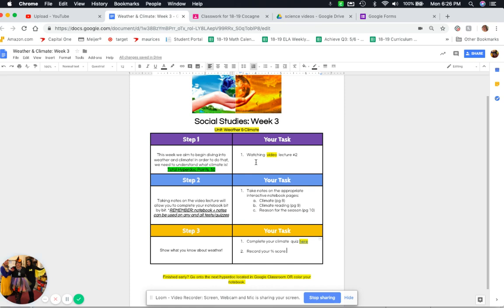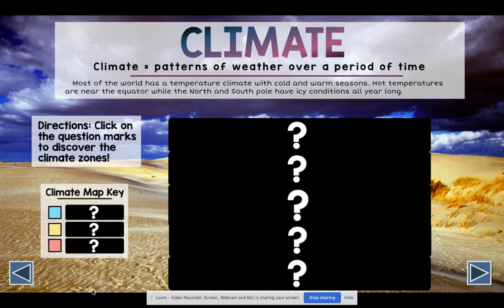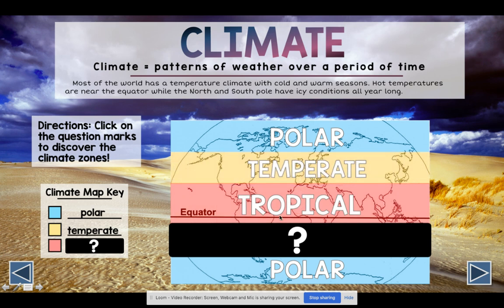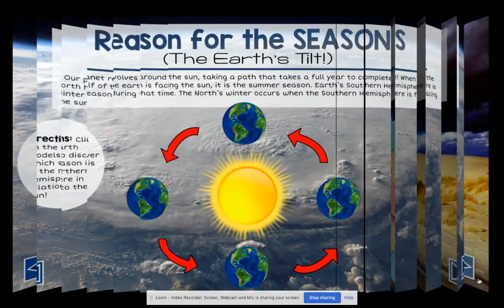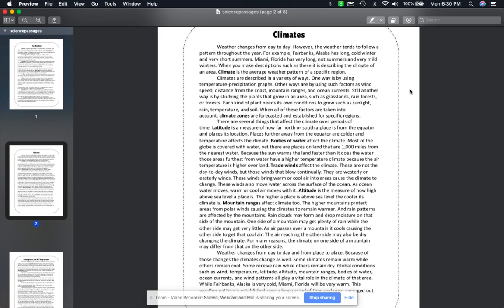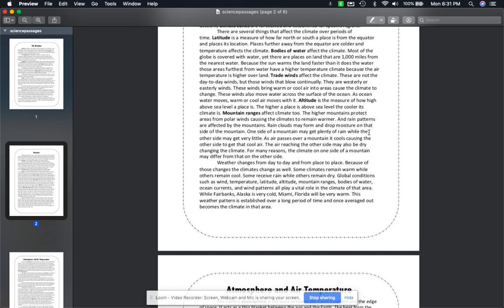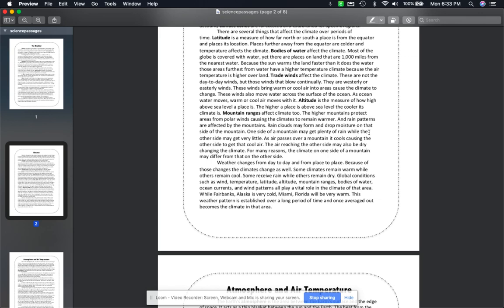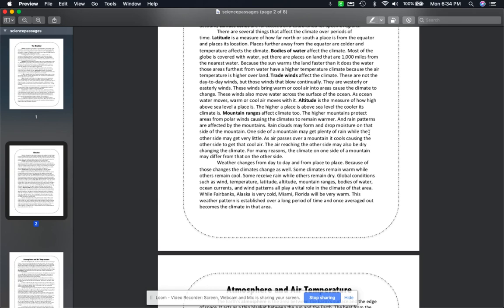Weather & Climate: Video lecture #2, part 1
*1st part!

Lecture got interrupted so go to part 2 for the rest of the lecture!